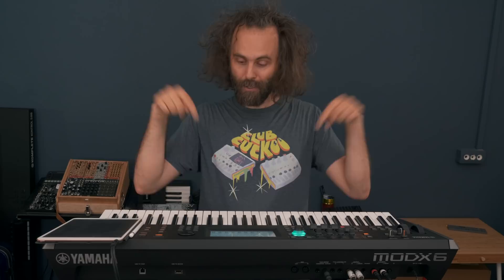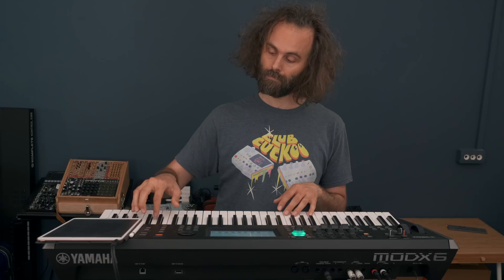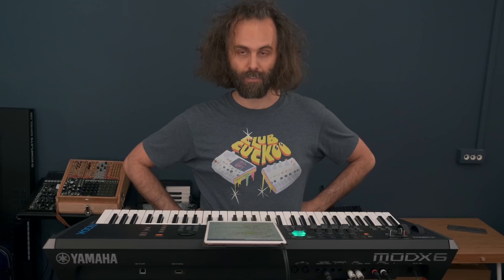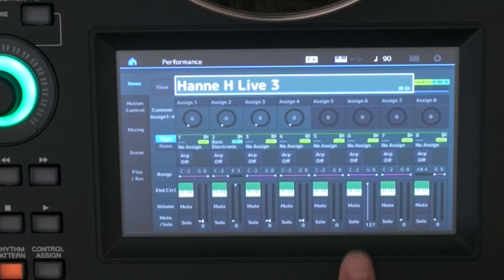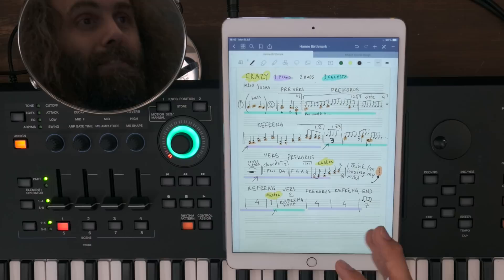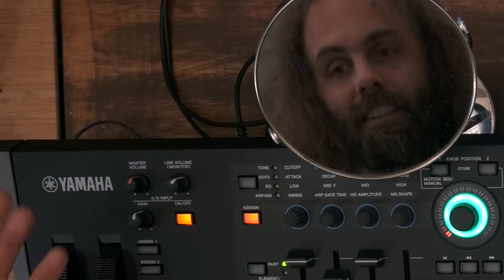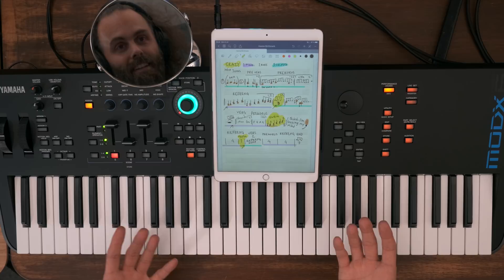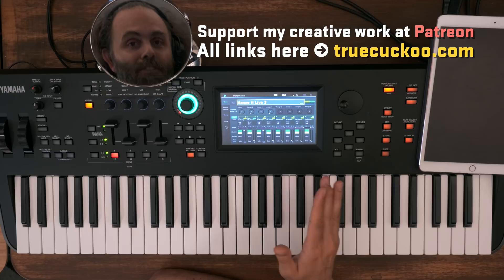Rehearsing a song with MODX6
I'm about to go on tour with Hanne Hukkelberg this coming fall, and I'll be helping her out as a keyboard player in a little trio band. I've selected the Yamaha MODX6 as my instrument of choice in this constellation. It's a very useful synth/ keyboard with a robust multi sample engine, a full fledged FM synth engine, 8 tracks, a mixer, quick access to scenes and sets. You can load your own samples into it and layer them, map them into zones. It's definitely useful for a "keyboard player on tour" scenario.